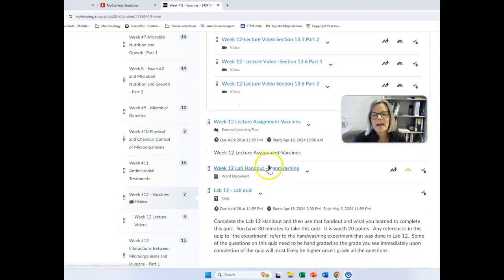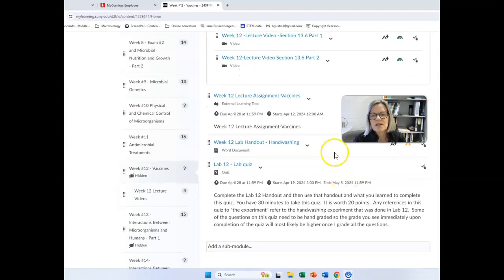BioL 2010 intro wk 12 202430